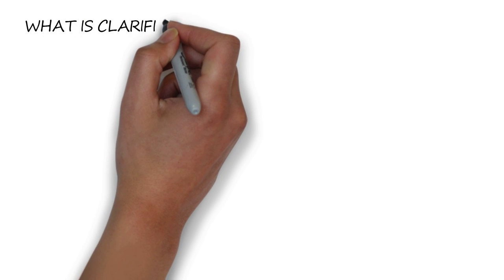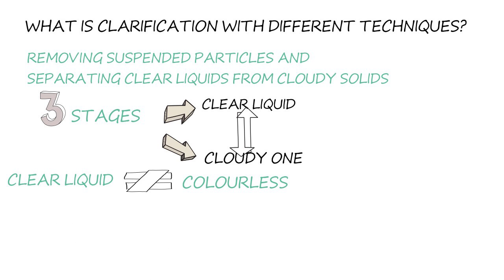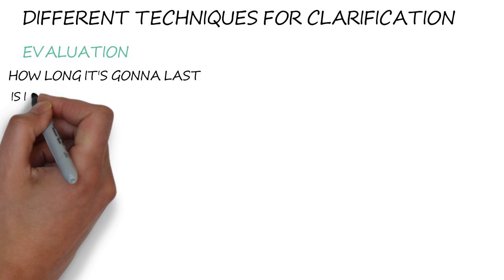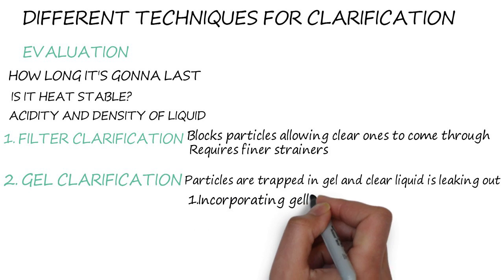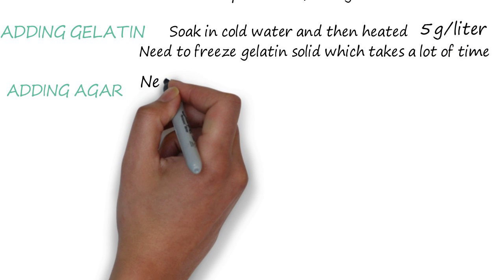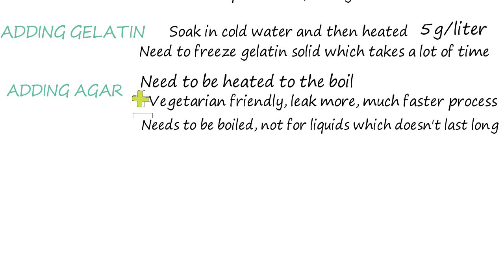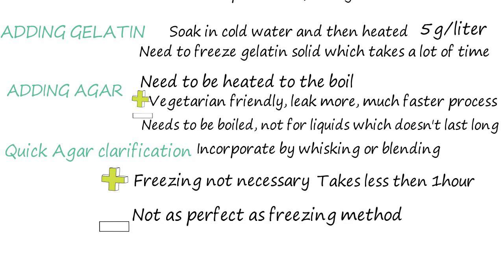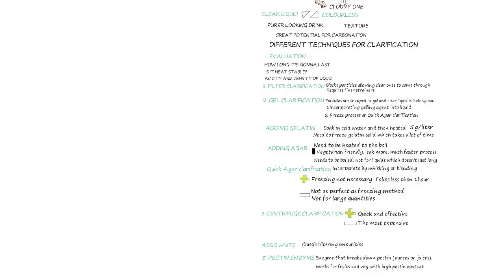5 different techniques to clarify a liquid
What is clarification process and different techniques how to clarify a liquid.